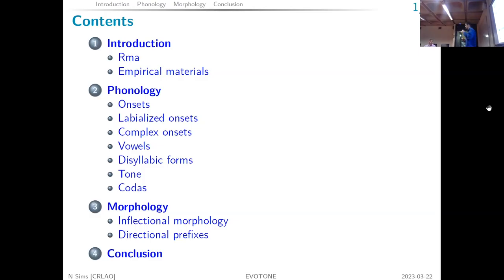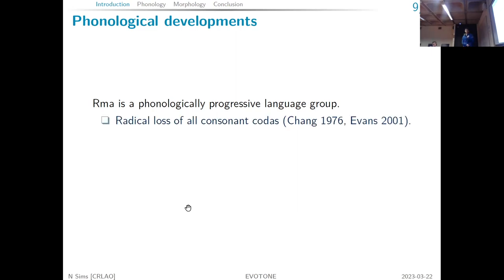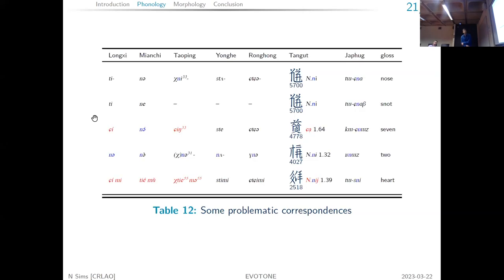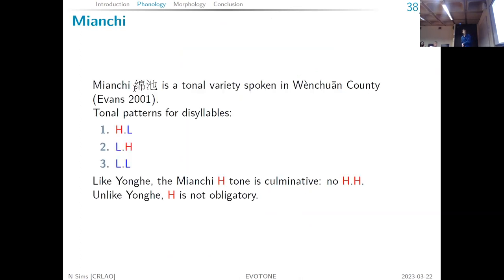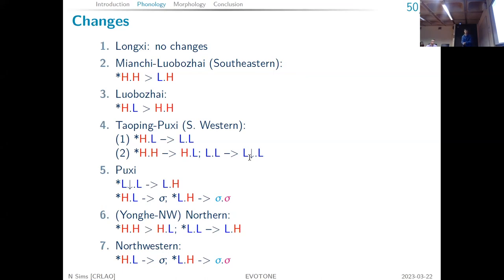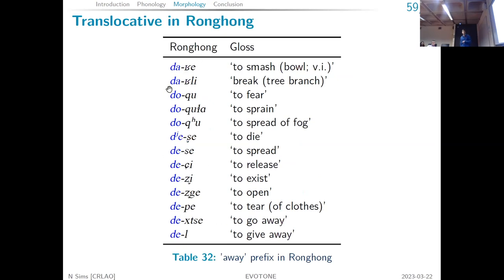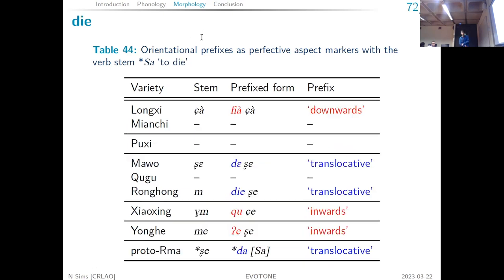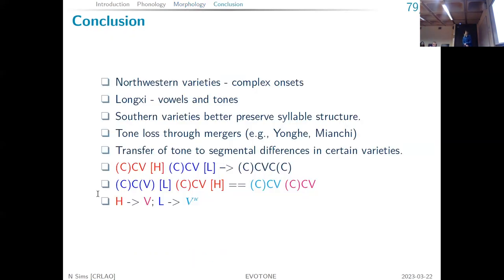Nathaniel Sims (CRLAO-CNRS) - A roadmap to reconstructing proto-Rma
This talk was given by Nate Sims at Trinity College Dublin on Wednesday 22 March, 4-5pm. Sorry about the poor audio, we had some IT problems, I did my best to improve it in post production.

ABSTRACT: Rma is a language spoken along the upper reaches of the Min River in Northwestern Sichuan, China. Rma is a member of the Trans-Himalayan language family. Thus, it is related to Chinese, Tibetan, and Burmese. However, unlike these languages, Rma does not have a long tradition of writing, and the history of the language subgroup is not well understood.

The purpose of this talk is to discuss issues related to historical reconstruction of proto-Rma in light of recent advancements in the documentation of the language, and to discuss what this can tell us about the relationship between Rma and other languages of the family. To date, the most comprehensive treatment of Rma historical linguistics is Evans (2001). Evans etymologized over one thousand Rma forms and proposed reconstructions for certain southern varieties. Since Evans’ study, there have been many publications on previously undocumented varieties which broaden the empirical basis for studies of the history of the language: Ronghong (LaPolla & Huang 2003), Qugu (LaPolla & Poa 2003, Huang & Zhou 2006), Hongyan (Evans 2006), Puxi (Huang 2007), Yonghe (Sims 2014), Xiaoxing (Huang et al. 2019). Thus, the time is ripe for work on historical reconstruction of which incorporates these publications.

This talk will discuss the reconstruction of the segmental phonology, including consonants and vowels, syllable structure, as well as suprasegmental phonology such as tonal distinctions. It will also discuss the development of the verb-complex, and other larger constructions in Rma. This talk will present a ‘recipe’ for reconstructing a form in proto-Rma and discuss cover some of the insights that can be gained by internal reconstruction, loanwords from other languages, as well as loanwords from Rma into other languages, and some of the methodological issues in historical reconstruction of a language without a long written tradition.

SPEAKER BIO: Nathaniel Sims is a linguist whose work is focusses on languages of the eastern Himalayan region, including Rma (also called Qiang), Tibetan, and Rgyalrongic languages. He grew up in Sichuan and first became interested in the region’s minority languages, because he was friends with classmates who spoke these languages. Since 2006 he has been involved with collaborative, community-based documentation of Rma since 2006. He graduated from UC Santa Barbara in 2021 and is currently a postdoctoral researcher at Le Centre national de la recherche scientifique (CNRS-INALCO-CRLAO) in Paris.